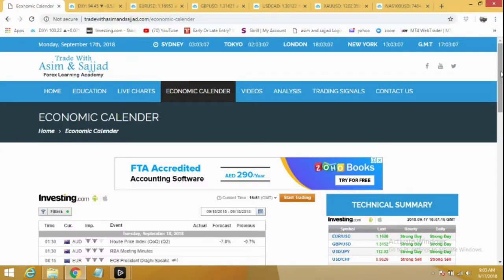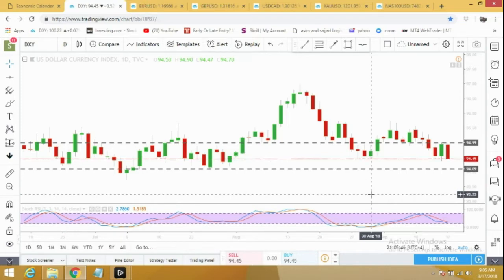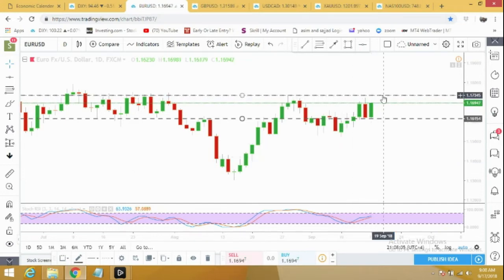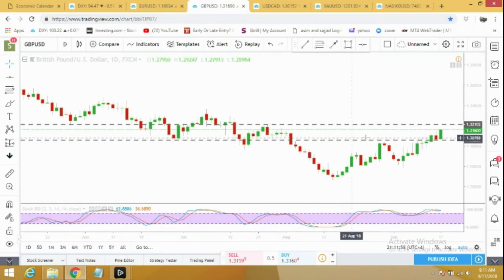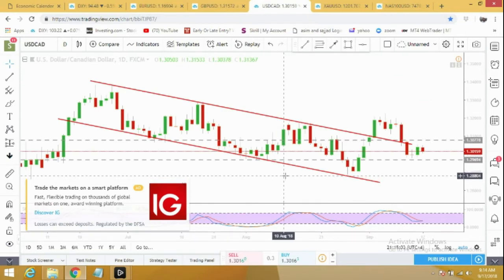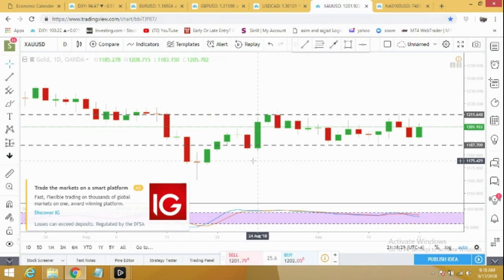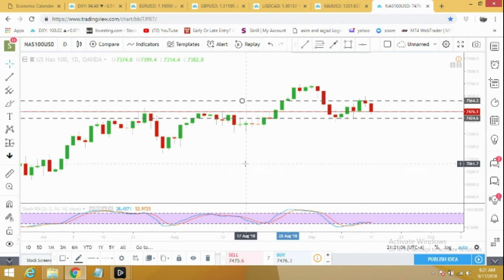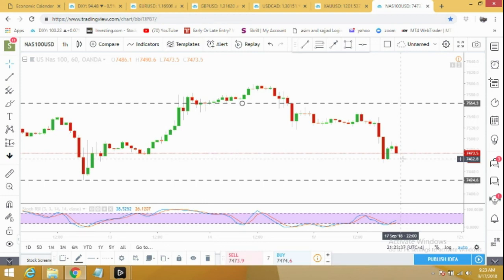DAILY TECHNICAL ANALYSIS OF DXY, EURUSD, GBPUSD, USDCAD, XAUUSD, NAS 100 FOR SEPTEMBER 18, 2018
DAILY TECHNICAL ANALYSIS OF DXY, EURUSD, GBPUSD, USDCAD, XAUUSD, NAS100 FOR SEPTEMBER 18, 2018